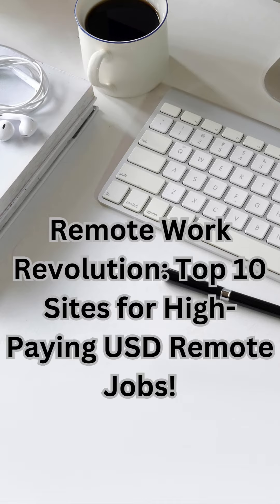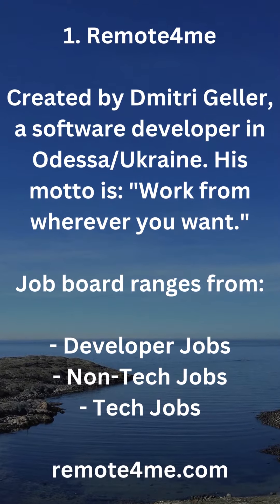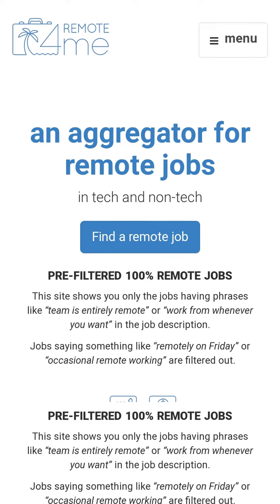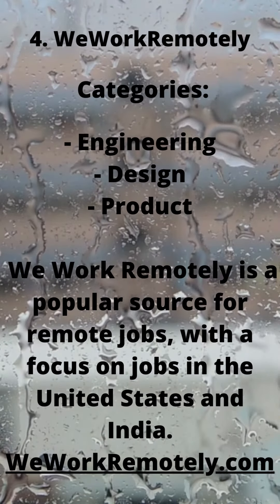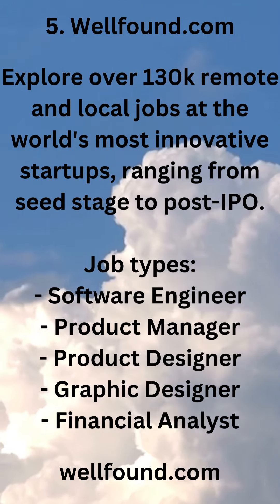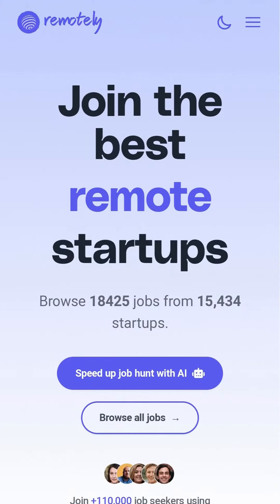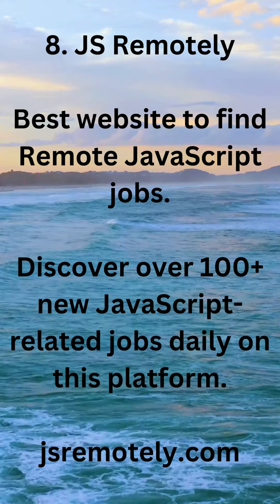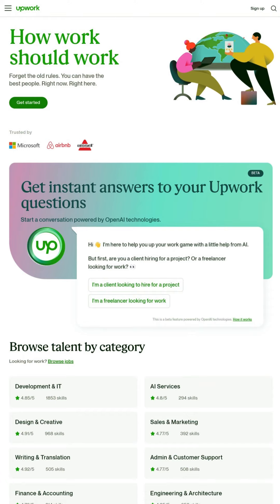Remote Work Revolution Top 10 Sites for High Paying USD Remote Jobs!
🌍 Say goodbye to the office grind and embrace the future of remote work! In this video, explore 10 handpicked sites offering remote jobs that pay in USD. From freelancing opportunities to full-time positions, these platforms are your gateway to a world of virtual work. Watch now and unlock the door to a remote career that pays in dollars! 💸✨